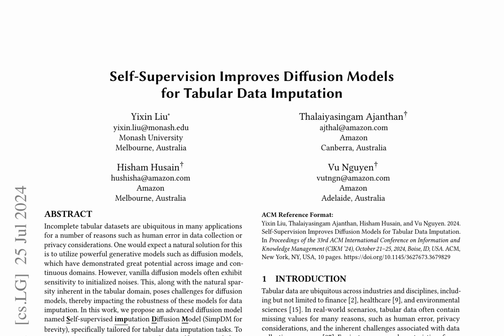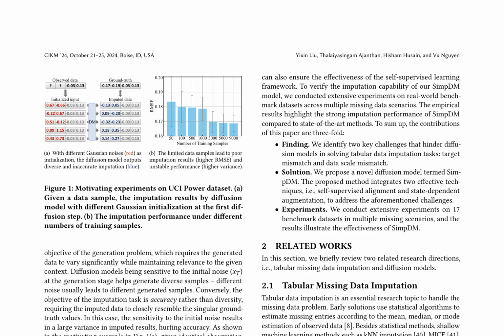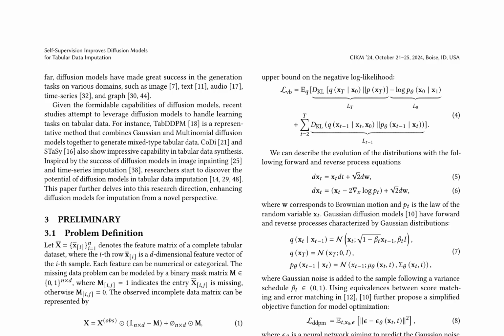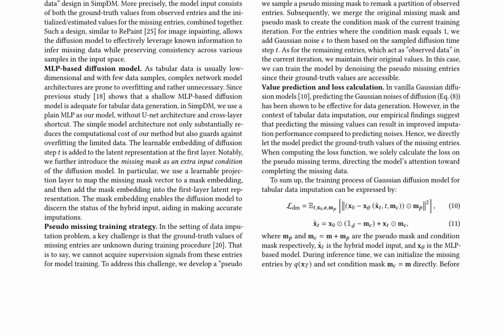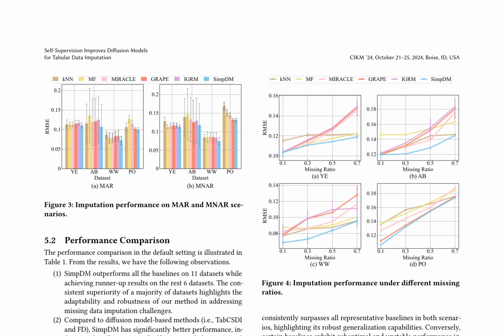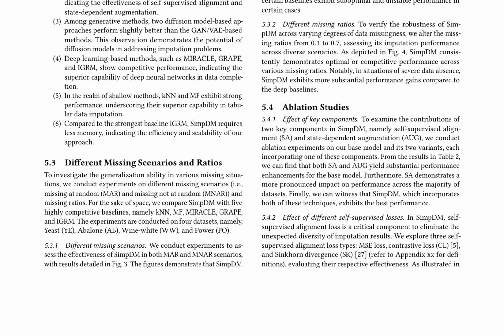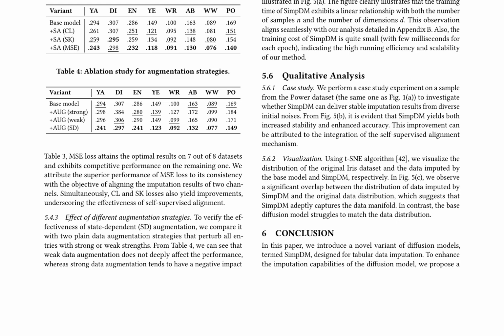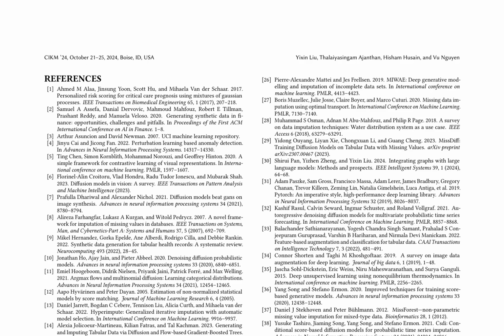Self-Supervision Improves Diffusion Models for Tabular Data Imputation - ArXiv:2407.1801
Title: Self-Supervision Improves Diffusion Models for Tabular Data Imputation

Authors: Yixin Liu, Thalaiyasingam Ajanthan, Hisham Husain, Vu Nguyen

Abstract:
The ubiquity of missing data has sparked considerable attention and focus on tabular data imputation methods. Diffusion models, recognized as the cutting-edge technique for data generation, demonstrate significant potential in tabular data imputation tasks. However, in pursuit of diversity, vanilla diffusion models often exhibit sensitivity to initialized noises, which hinders the models from generating stable and accurate imputation results. Additionally, the sparsity inherent in tabular data poses challenges for diffusion models in accurately modeling the data manifold, impacting the robustness of these models for data imputation. To tackle these challenges, this paper introduces an advanced diffusion model named Self-supervised imputation Diffusion Model (SimpDM for brevity), specifically tailored for tabular data imputation tasks. To mitigate sensitivity to noise, we introduce a self-supervised alignment mechanism that aims to regularize the model, ensuring consistent and stable imputation predictions. Furthermore, we introduce a carefully devised state-dependent data augmentation strategy within SimpDM, enhancing the robustness of the diffusion model when dealing with limited data. Extensive experiments demonstrate that SimpDM matches or outperforms state-of-the-art imputation methods across various scenarios.